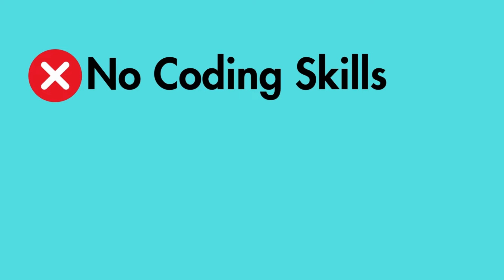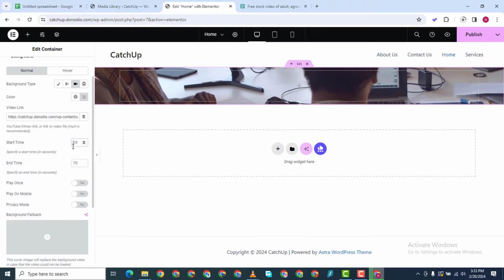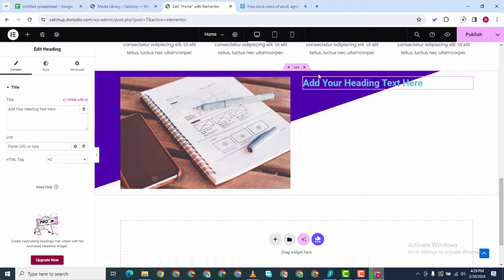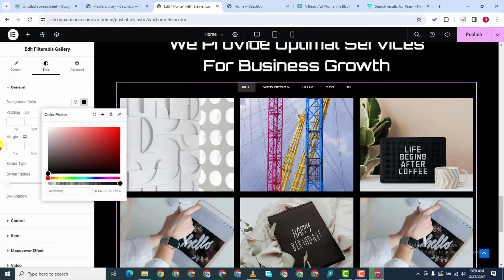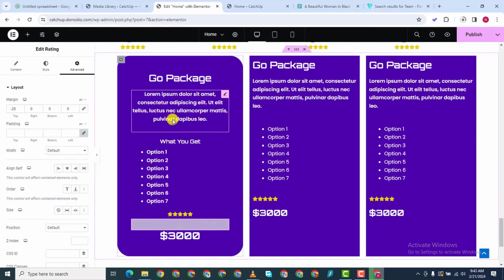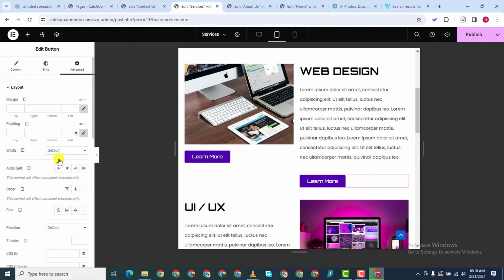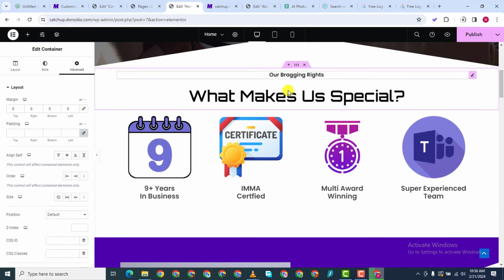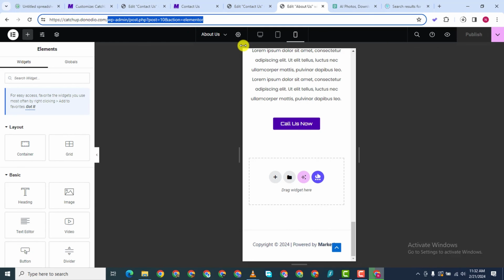How To Make A Digital Agency or SMMA Website From Scratch In 2024 (Wordpress Elementor For Beginners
In this comprehensive guide, you'll learn the step-by-step process to create a professional and effective website for your digital agency or SMMA in 2024 using WordPress and Elementor.

Discover how to:

Build a website from scratch with no prior experience
Use Elementor to design a visually stunning and user-friendly website
Optimize your website for search engines (SEO)
Showcase your services and testimonials
Integrate lead generation forms and automation
Whether you're just starting out or looking to upgrade your existing website, this tutorial will provide you with the knowledge and skills you need to create a website that attracts clients and drives results.

✅ How to make a digital agency website
✅ Digital marketing agency website
✅ SMMA website
✅ WordPress digital marketing agency website
✅ Elementor digital agency website
✅ Create a digital agency website
✅ How to start a digital marketing agency
✅ AI Automation agency website
✅ SEO for digital agencies
✅ Lead generation for digital agencies